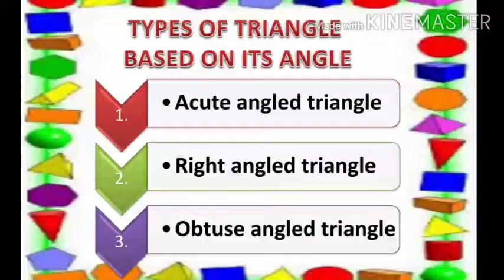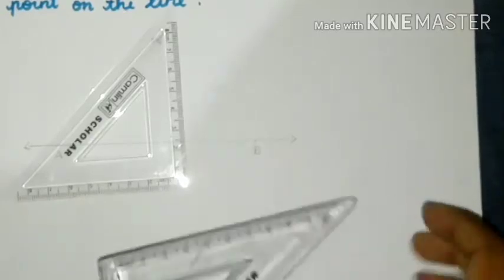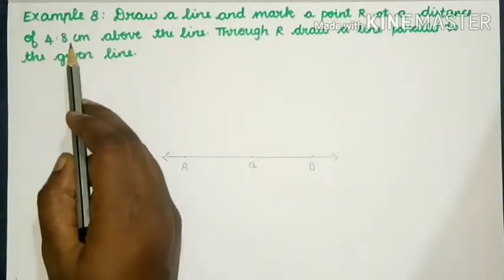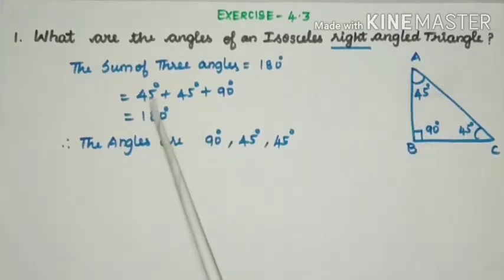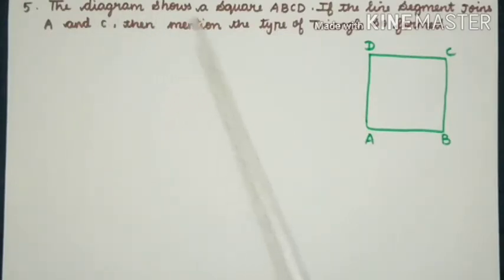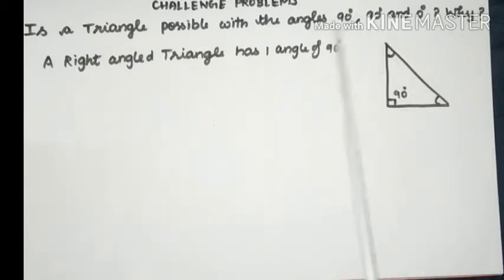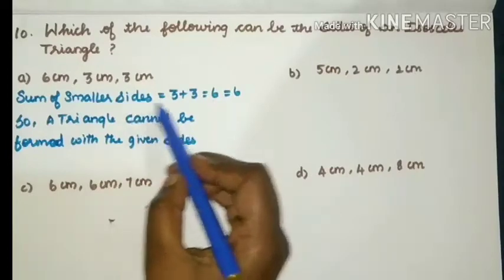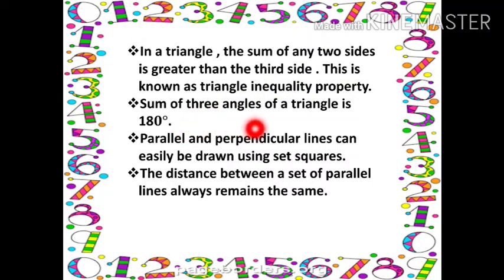VI MATHEMATICS (GEOMETRY)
construction of parallel and perpendicular lines